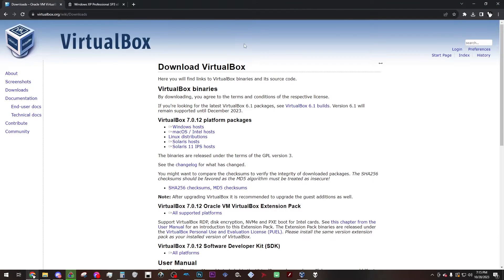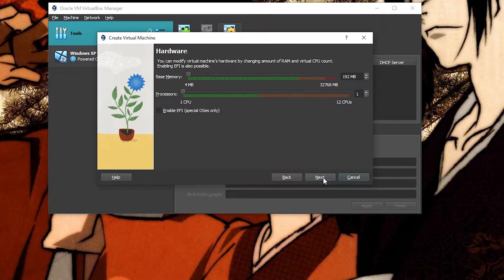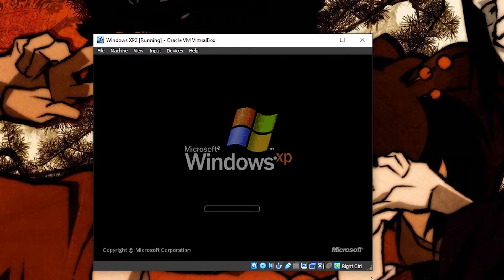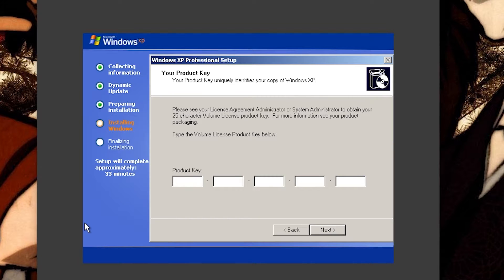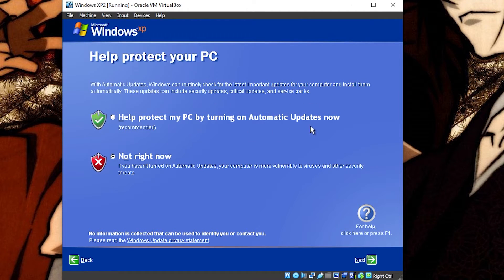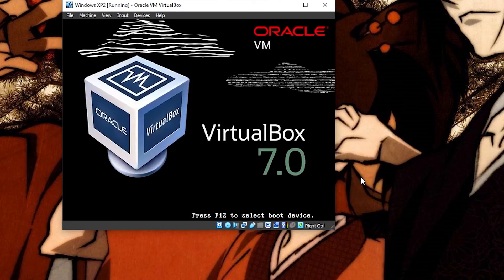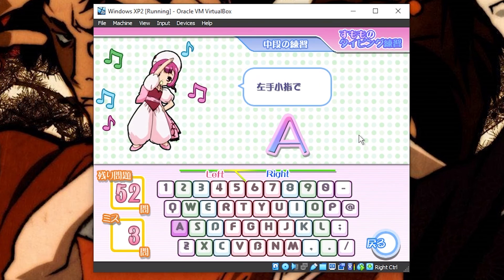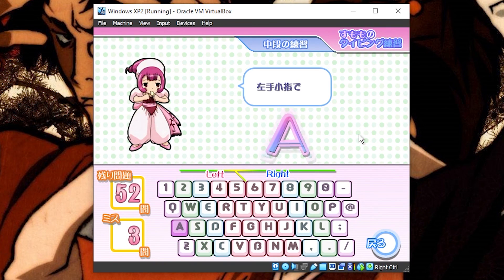How to Play Retro Japanese PC Games with a Virtual Machine (Windows XP/VirtualBox)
This is a tutorial for how to set up a Windows XP Virtual Machine to play Retro Japanese PC Games from 2007 and Prior. A lot of these games have issues attempting to run on modern operating systems, and often require software such as Shockwave/Macromedia Flash, Quicktime, etc. that can open your Windows 10+ system to security risks.
This solution may not work for all games, especially games that require additional drivers that are not included in the default Windows install. If you run into any problems please comment the name of your game and what the issue is and I'll try to find a solution, but if they are driver related I likely will not be able to help.

In this video, I was able to successfully run Chobits Typing without any issues, so you can also use this as a tutorial for how to get that specific game working as well.

Timestamps:
0:00 - Intro
0:32 - Downloading VirtualBox and Windows XP
1:37 - Installing VirtualBox VM
2:04 - Creating Windows XP Virtual Machine
3:22 - Installing Windows XP
5:14 - XP Language Settings (IMPORTANT)
7:10 - Finishing Windows XP Setup
10:17 - Adding Files to the Virtual Machine
12:07 - Disconnecting Virtual Machine from Internet
13:00 - Testing Chobits Typing
14:52 - Conclusion